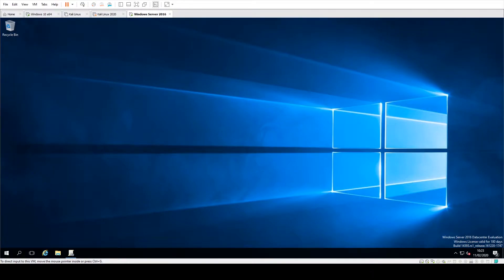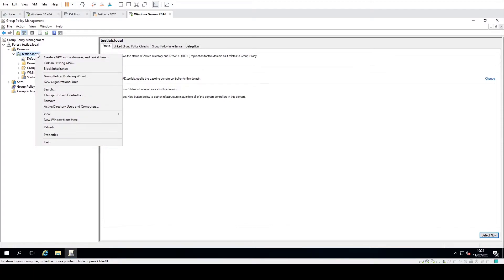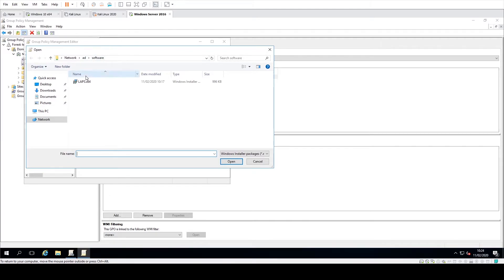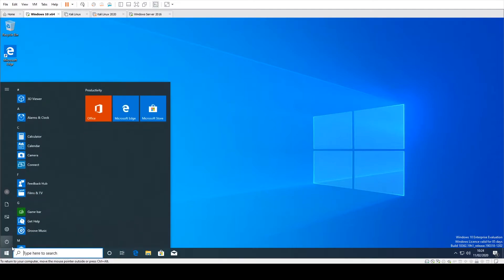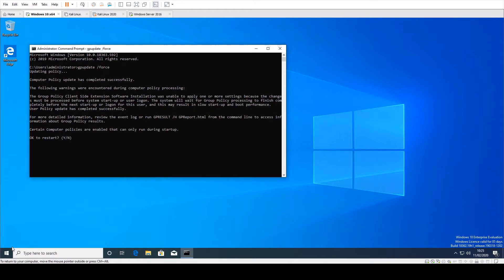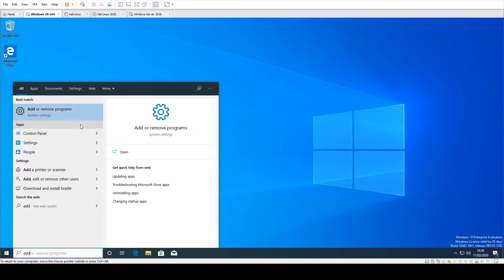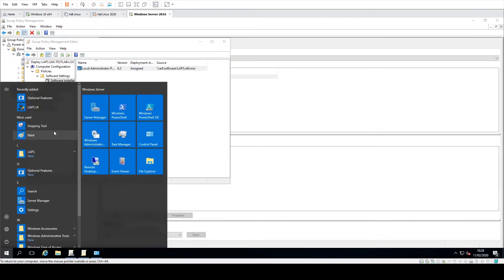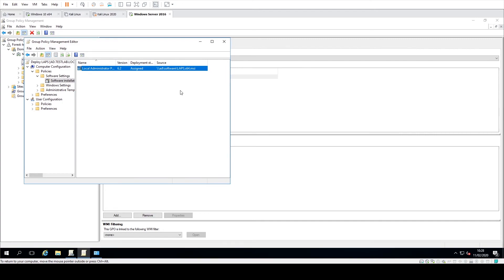Microsoft LAPS: How to deploy agent to endpoint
This is our second video in the LAPS series, this video shows you how to deploy the LAPS agent to all endpoints in an Active Directory domain by using Group Policy.